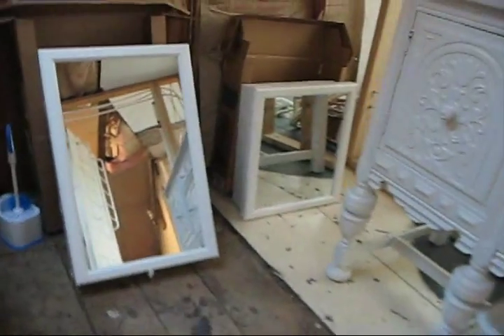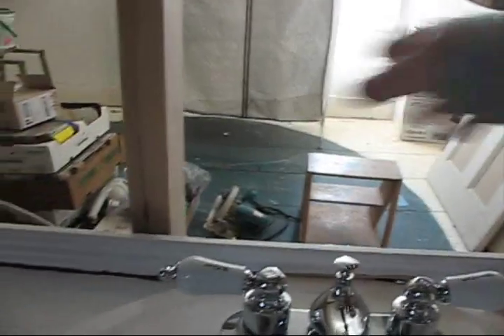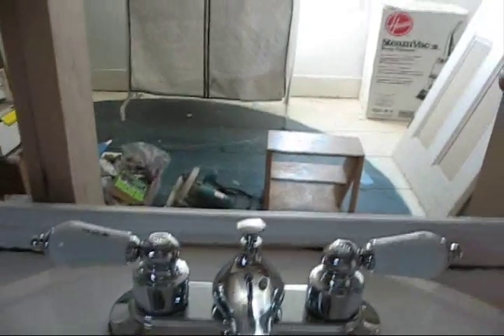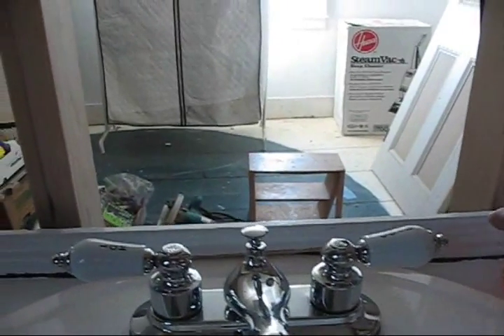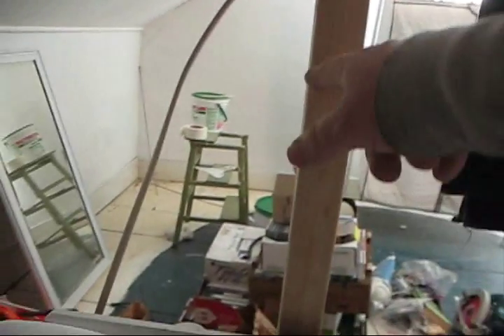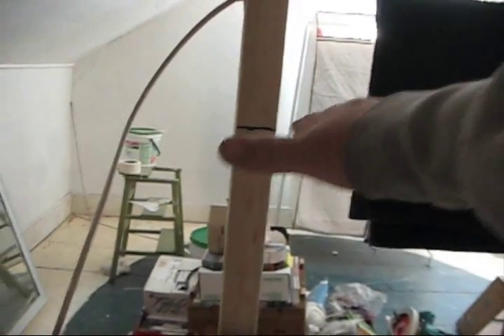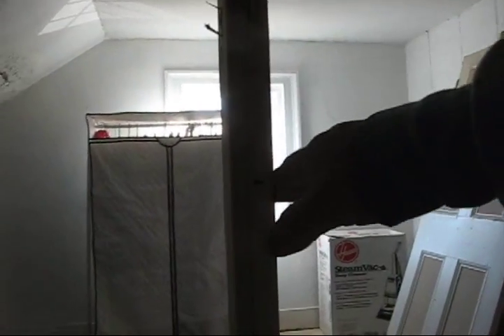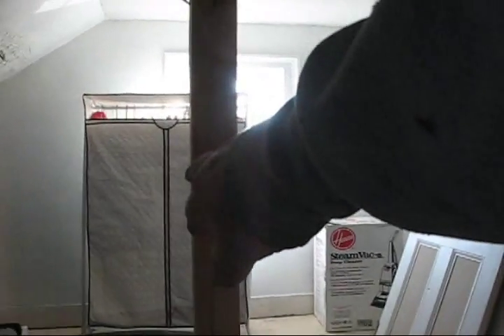medicine cabinet installed